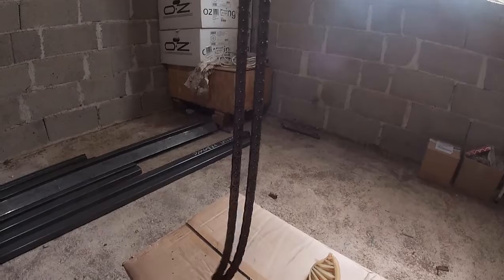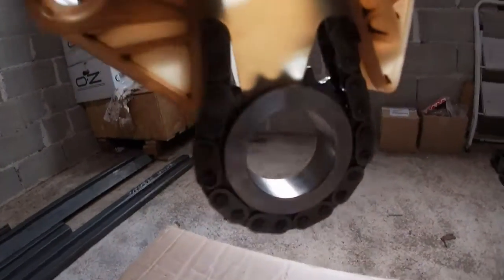Replacing timing chain on BMW F20, F30 N13B16 engine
In first video old timing chain was taken out, now we put the new one in. Unfortunately my GoPro battery died, but the most important part was already finished, so not much was lost.

* When doing up the camshaft sprockets, tighten up intake side first!